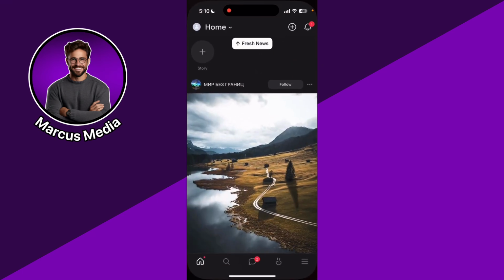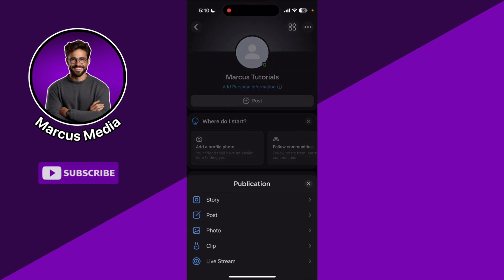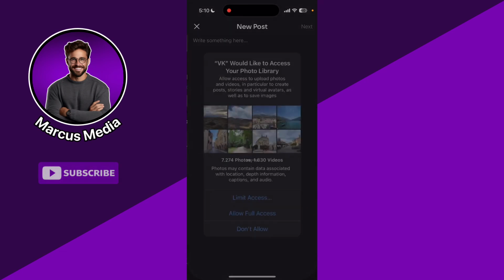How to Make Post on VK App - Create a Post in VK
How to Make a Post on VK App

Hey everyone! 👋 In this video, I’ll show you how to create and share a post on the VK app. 📝📲 Whether you want to share updates, photos, or thoughts with your friends and followers, I’ll guide you step-by-step through the posting process on VK.